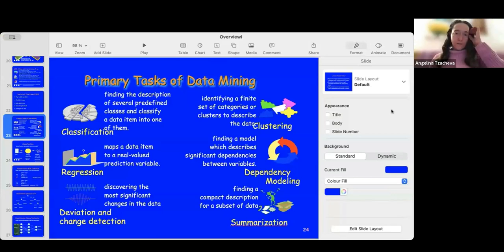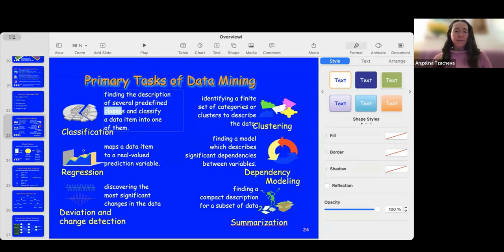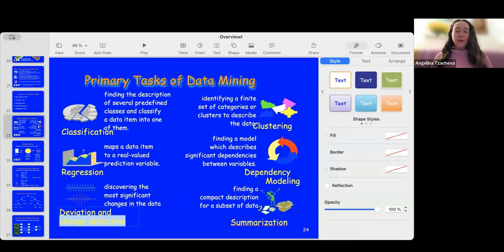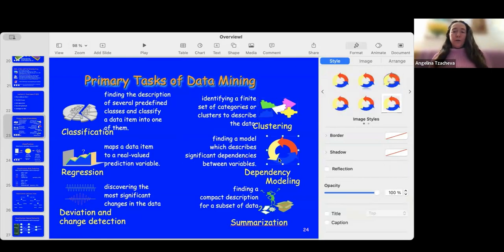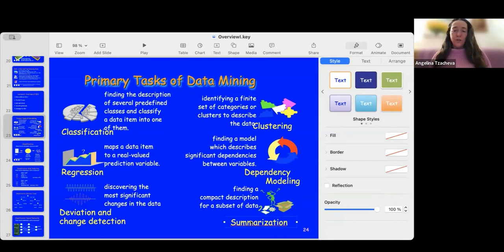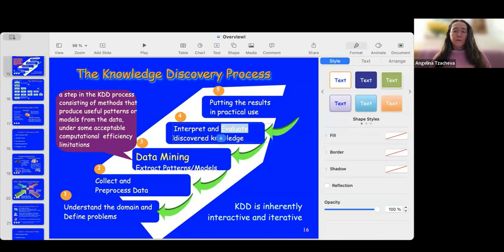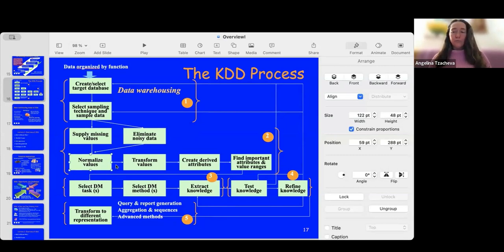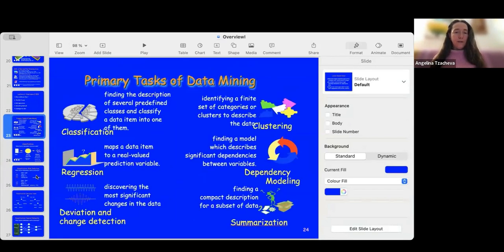_02_DataMining_MachineLearningModel